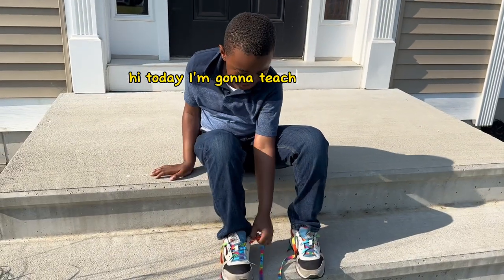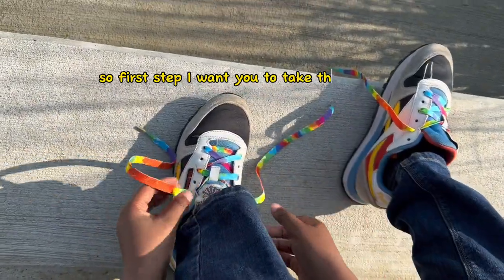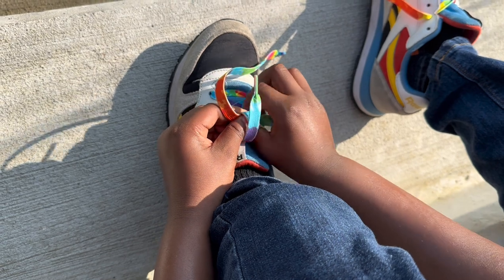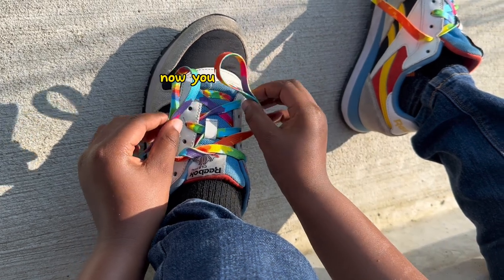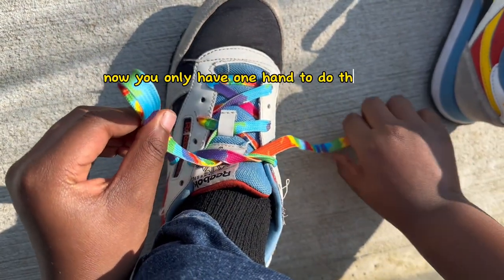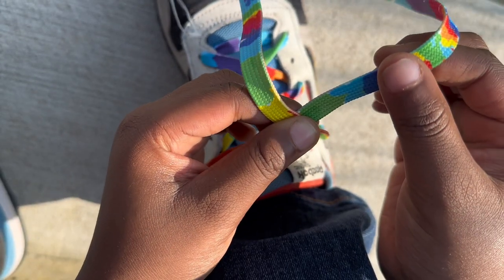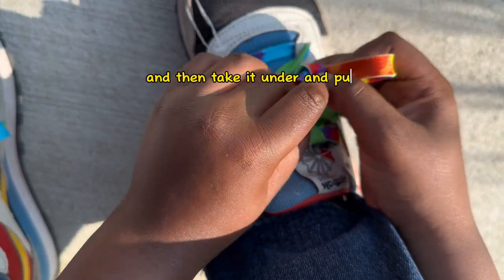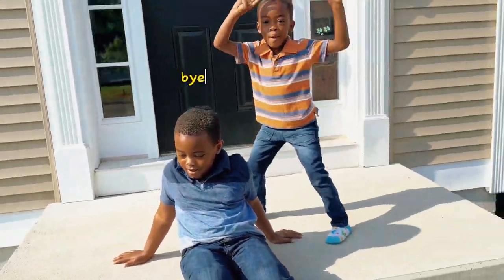How to Tie Shoelaces for Kids | Tying Your Bunny Ears Style Shoelaces Made EASY | Kidsplaining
Watch a once frustrated first grader explain how he independently learned to tie his shoelace at 7 years old!